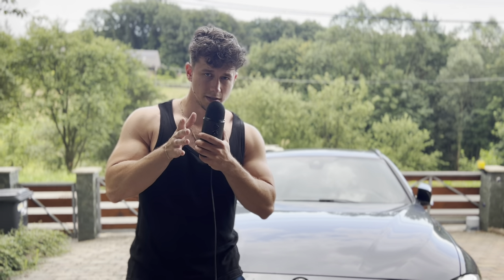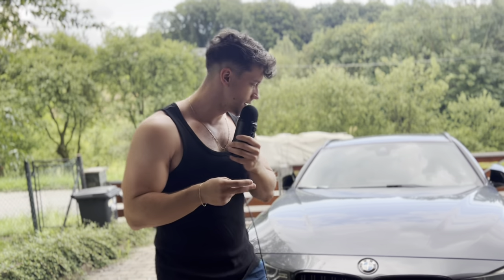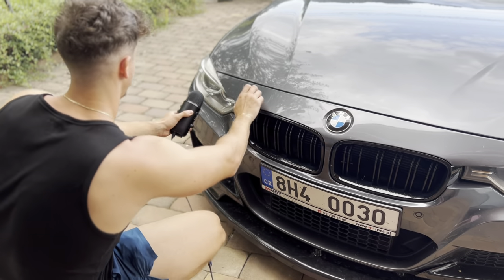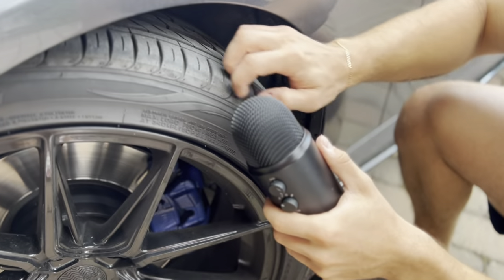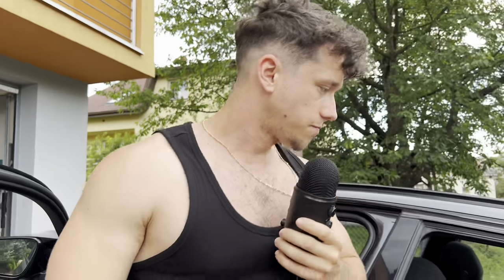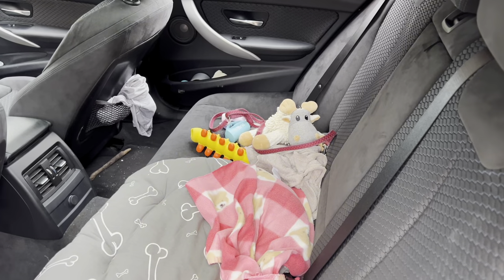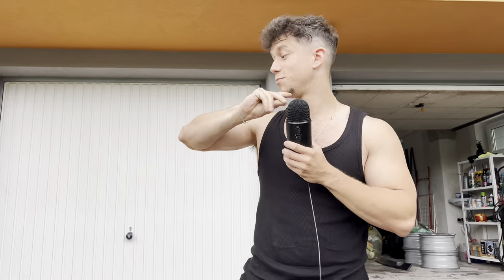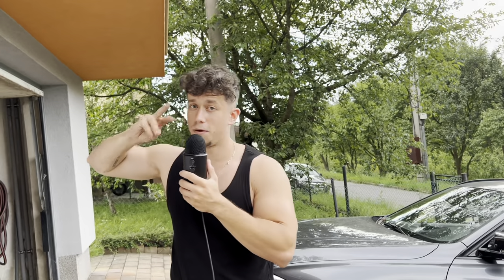ASMR with my Car, male whispers, tapping and scratching sounds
Hi! I hope you will enjoy this video as always :-)

Microphone for ASMR videos: Tascam dr-05x and Blue Yeti :-)